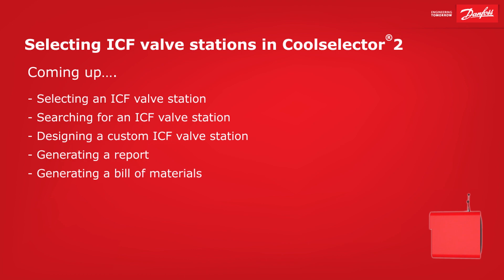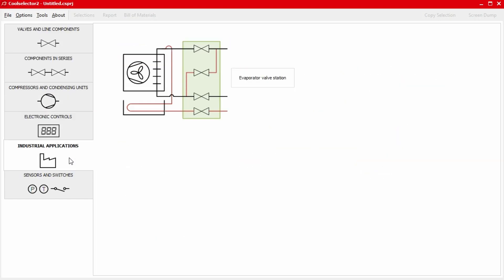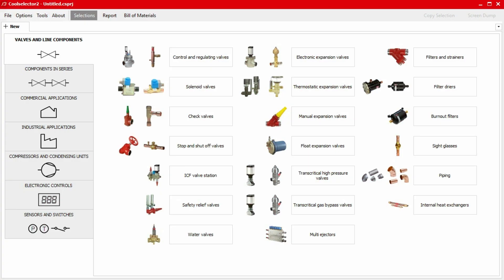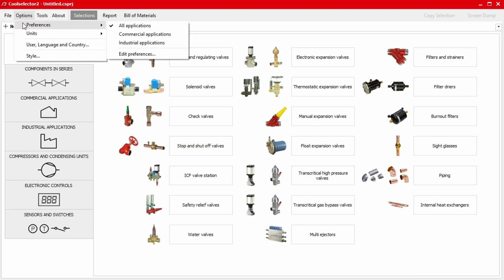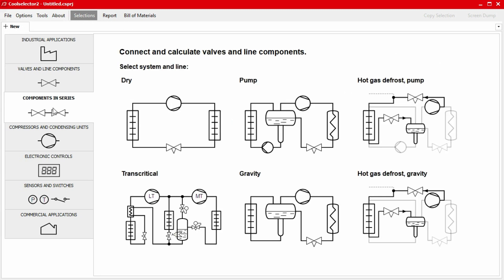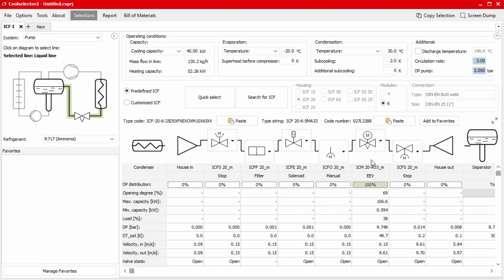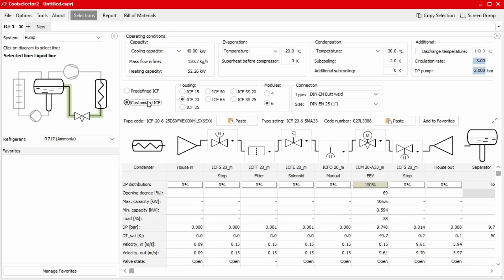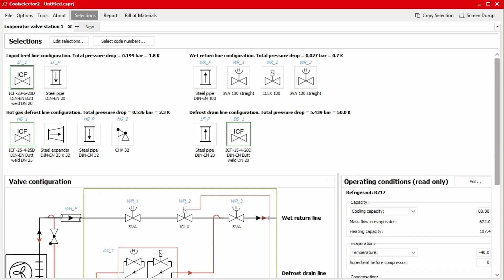Coolselector®2 Startup School teaser for Industrial Refrigeration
We put together a playlist with 7 Coolselector®2 tutorials special for Industrial Refrigeration professionals.

The playlist includes tutorials on how to select:

• ICF valve stations
• Industrial expansion valves
• Control valves
• Solenoid valves
• Valves for hot gas defrost
• Evaporator valve station
• Safety valves

Coolselector®2 is powerful refrigeration calculation software that helps you optimize energy consumption and increase efficiency in any cooling system. Run unbiased calculations based on a set of operating conditions—such as cooling capacity, refrigerant, evaporation, and condensation temperature—and then select the best components for your design.

The Coolselector®2 Startup School video series teaches you how to perform the essential functions that will help you get the most out of Coolselector®2, including tutorials on:

✓ How to select components
✓ Preferences, tools, and customization options
✓ Tutorials for specific applications